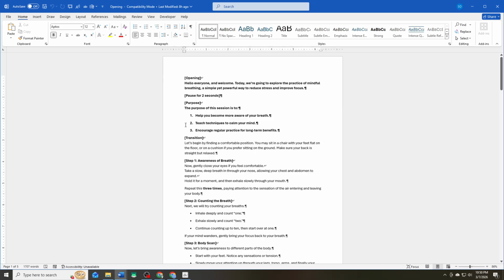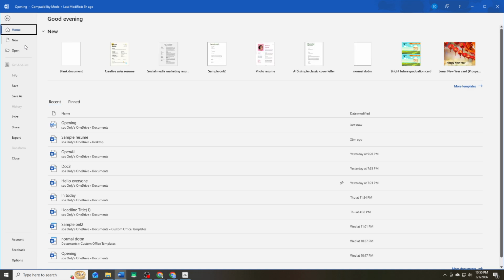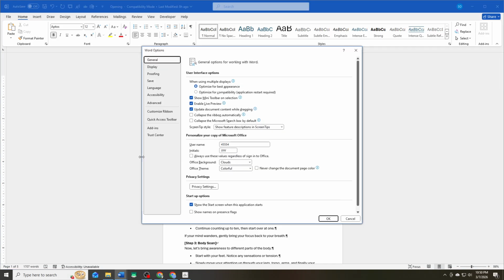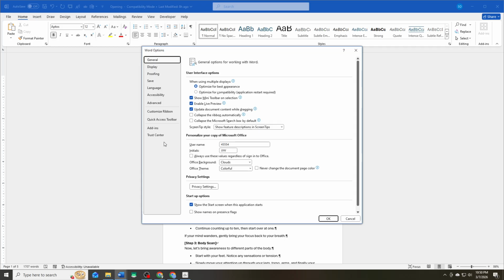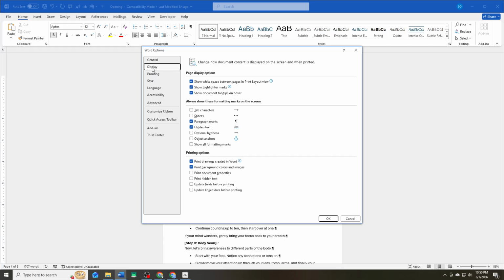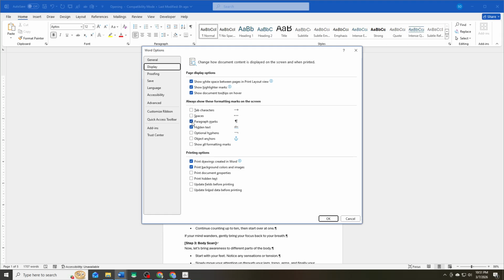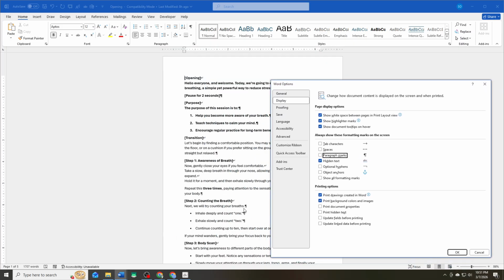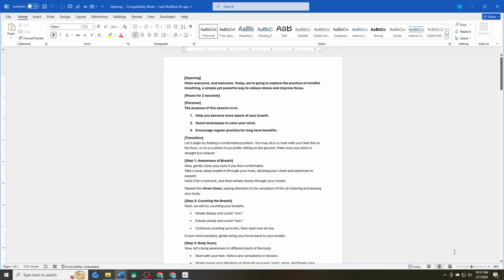How To Remove Paragraph Symbols In Microsoft Word | How To Turn Off [2026 Guide]